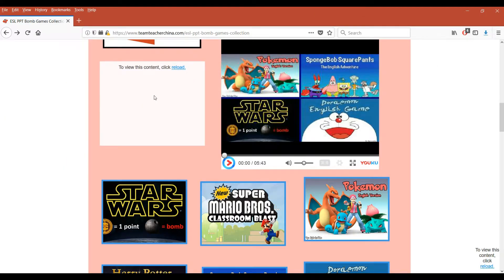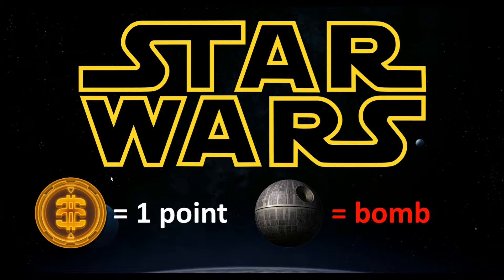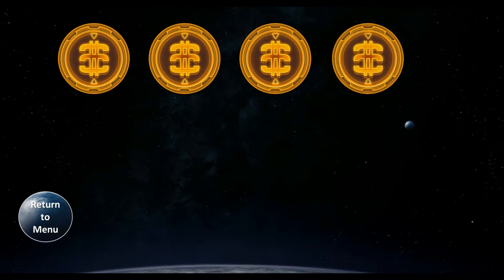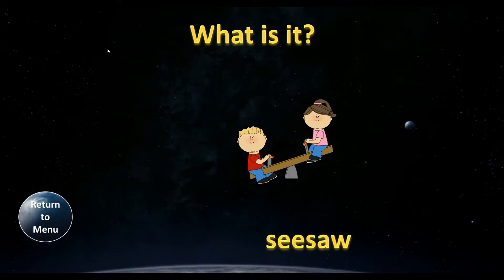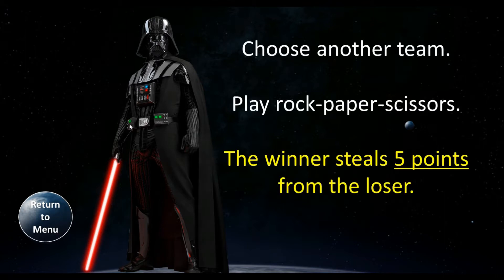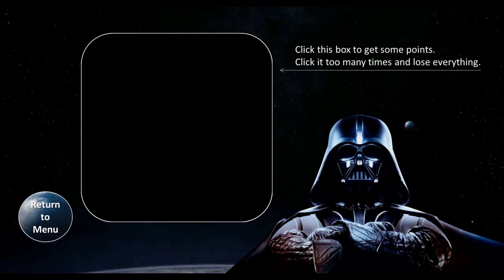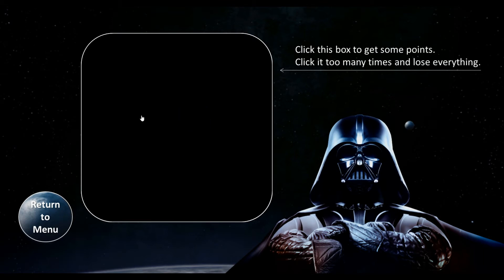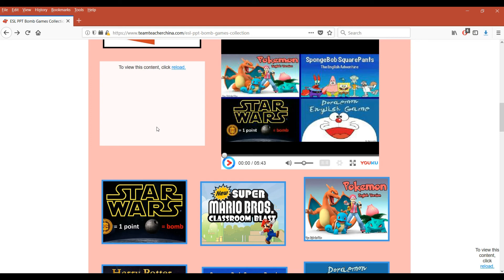Star Wars PPT Game in IWB Class Lesson Plan | TESL Classroom PPT Games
This 'Star Wars' PPT Bomb Game was created by MitchCraig of
along with more PPT bomb games and other PPT teaching materials.

Bomb (Baam) games are a popular tool among English Teachers in public schools here in Asia. They can be used as a fun way to review previous target language or even as a dynamic way to practice English as part of a class.

这个 Powerpoint (PPT) 游戏也是叫"炸弹游戏".
在中国，这个游戏是很流行。很多公立学校英语老师会经常用的。
这个游戏是一个很有趣复习的方法。也可以用来学习英语。

Download the Powerpoint (PPT) lesson that is featured in this ELT lesson plan video, along with many other IWB games for free for instant use in your (Interactive White Board / Smartboard) IWB classroom or online class. This English (ESL / EFL / ESOL) Powerpoint (PPT) game is designed for large Chinese public primary / elementary school (TEFL / TESOL) classes.